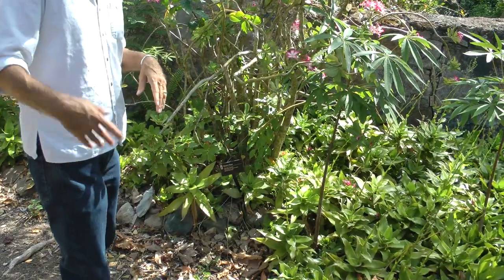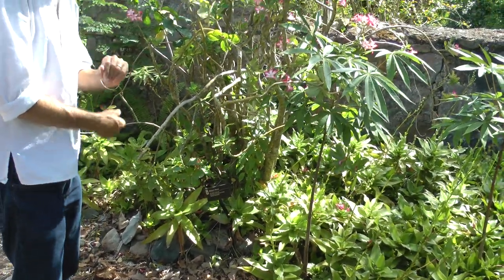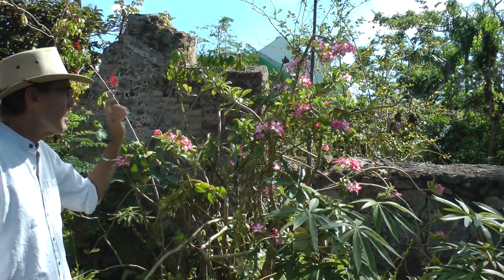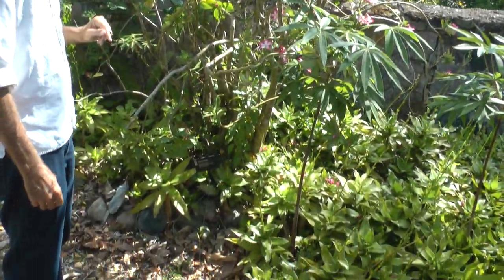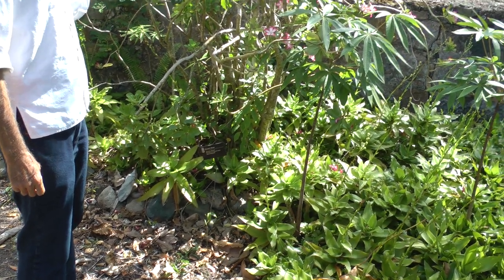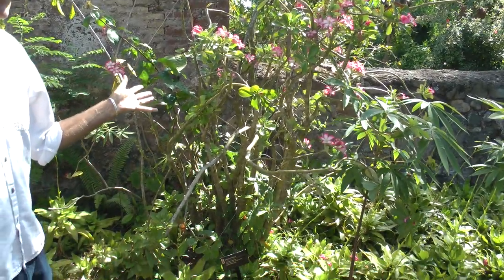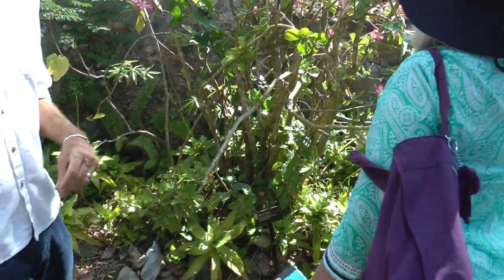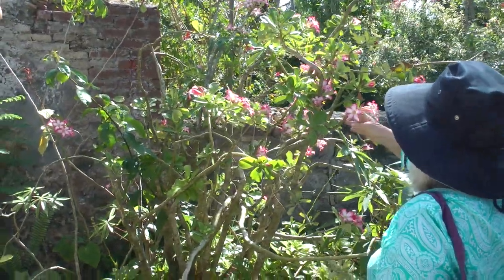Impala Lily plant at St. George Village Botanical Gardens, St. Croix, USVI 3/6/18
This is an Impala Lily plant (Adenium Obesum) at the St. George Village Botanical Gardens on St. Croix in the U.S. Virgin Islands on March 6, 2018. This plant is also called the Bangkok Kalachuchi or Desert Rose and is native to Africa. It is a flowering shrub succulent that produces pink and/or white blossoms as shown in the video.